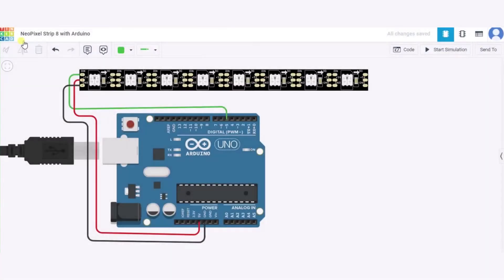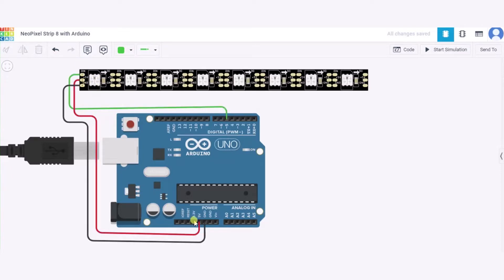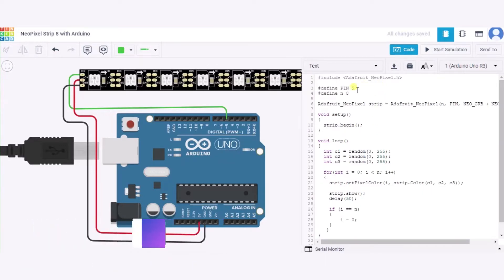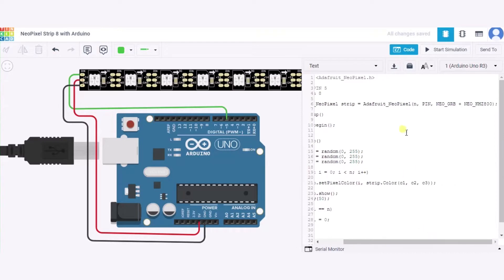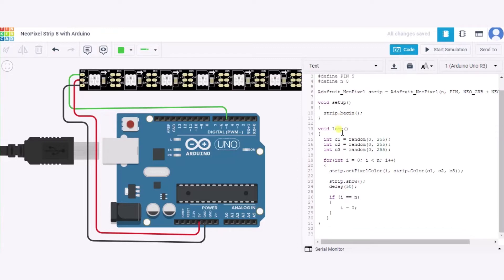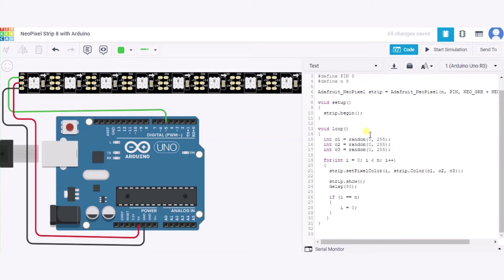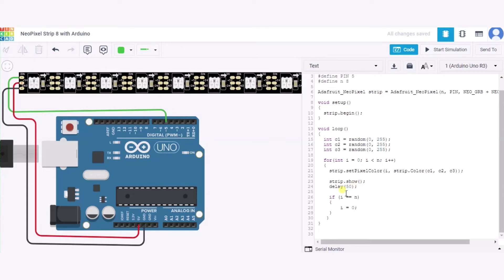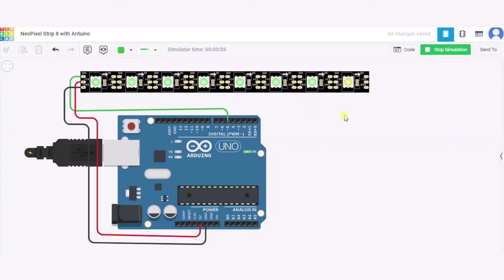NeoPixel Strip 8 With Arduino | Arduino Project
In this NeoPixel Arduino project tutorial, we are going to connect NeoPixel Strip 8 with Arduino Uno R3.
It is basically a linear strip with a combination of 8 tiny neo pixels and hence, is its name.

Components

In order to connect NeoPixel Strip 8 with Arduino, we will require the following components:

● Connecting wires
● NeoPixel Strip 8

Timestamp:

00:00 - Introduction
00:07 - Requirements
00:18 - Project Assembly
00:40 - Code Explanation
02:40 - Execution